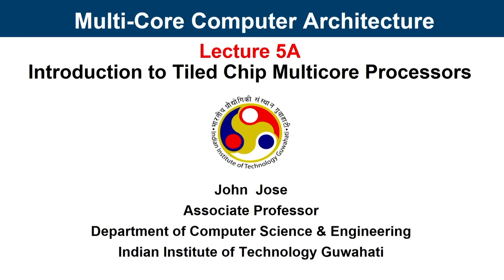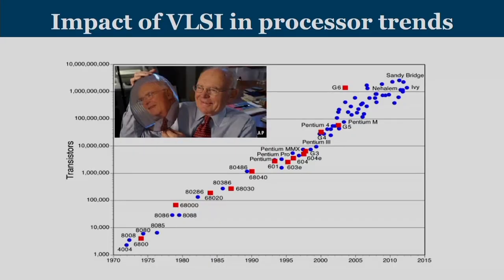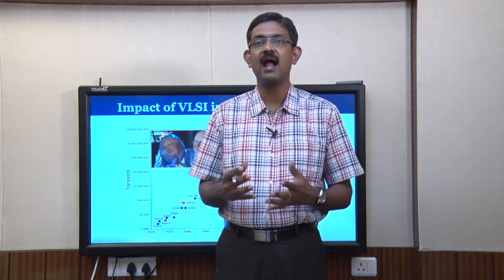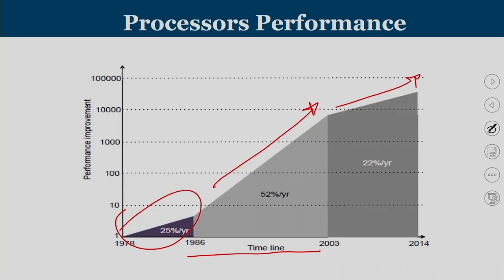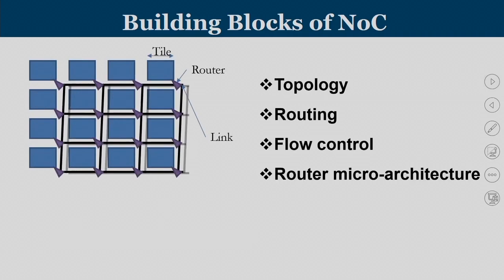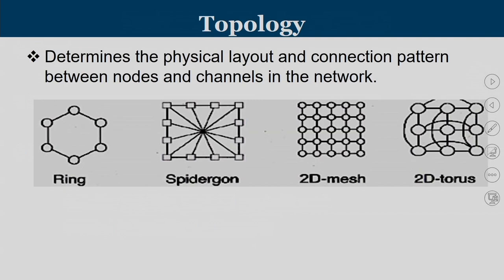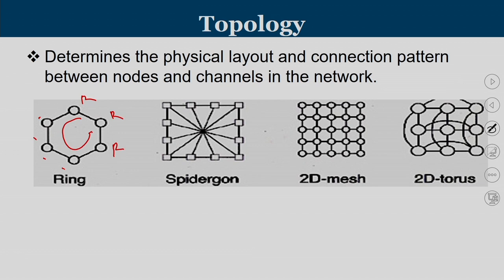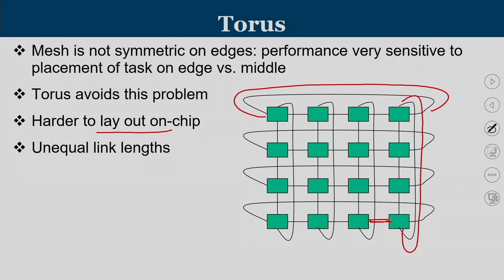Lec 36: Introduction to Tiled Chip Multicore Processors